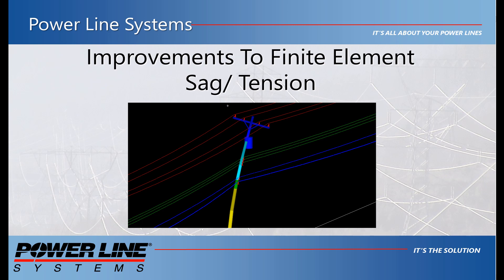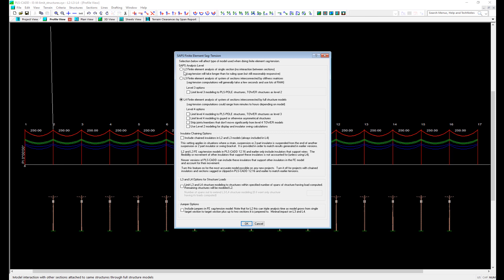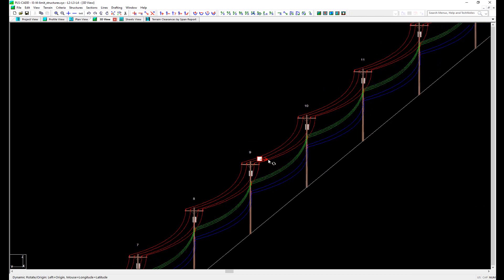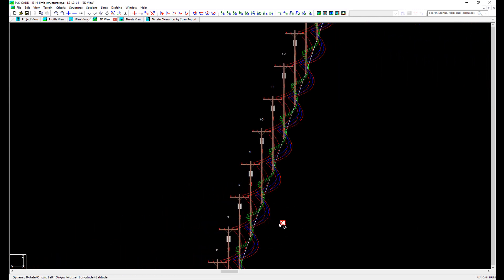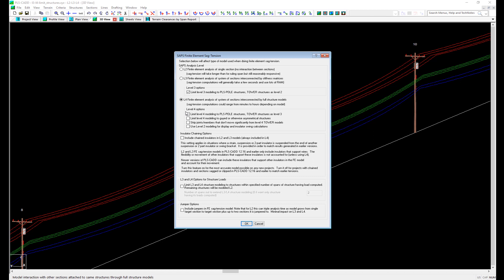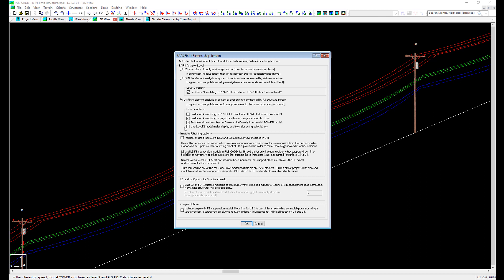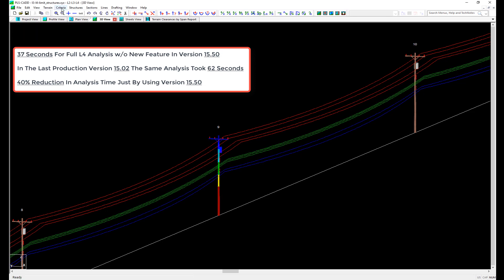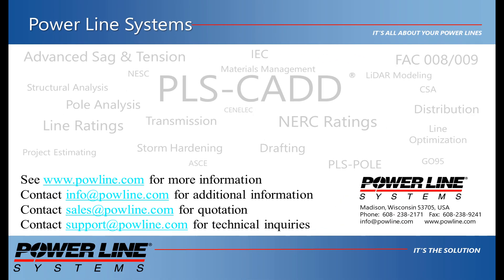PLS-CADD FE Improvements in Version 15.50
Demonstrates new options in Criteria/SAPS FE Sag-Tension as well as some old ones